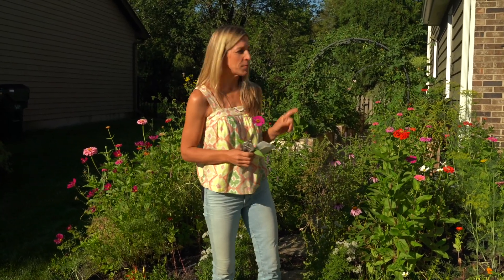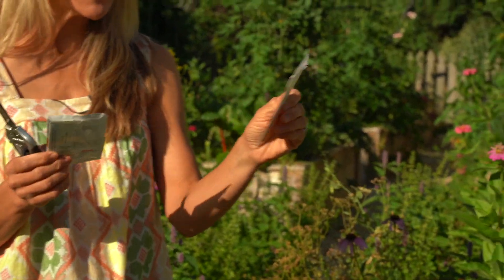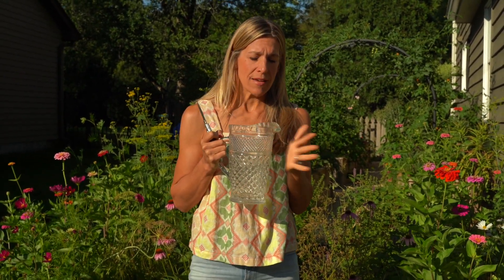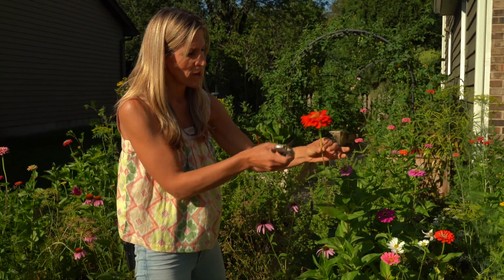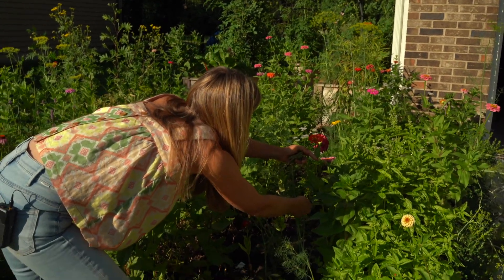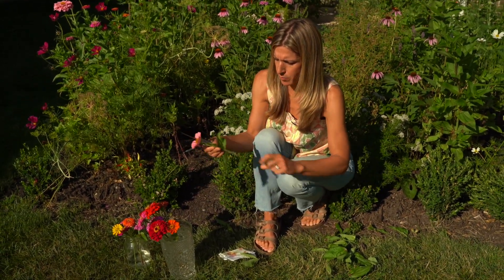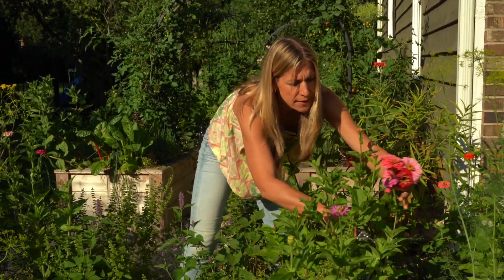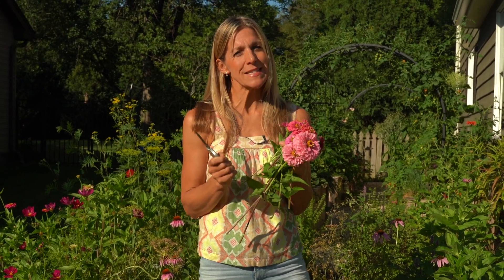How to Harvest Zinnias From Your Pollinator Garden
Zinnias add instant beauty to a pollinator garden and attract lots of bees and butterflies. Here's how to harvest zinnias to encourage more blooms.